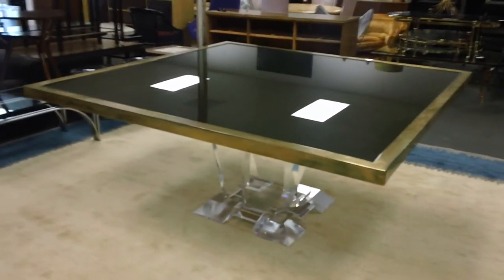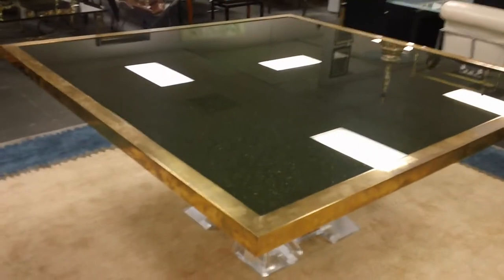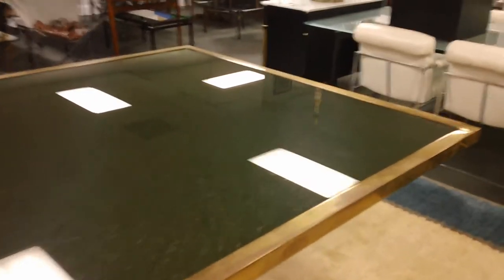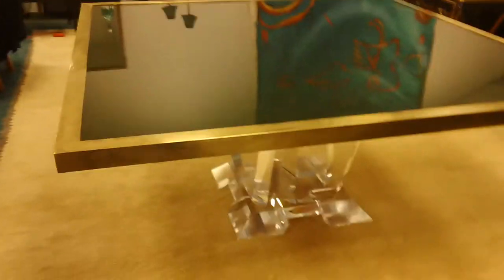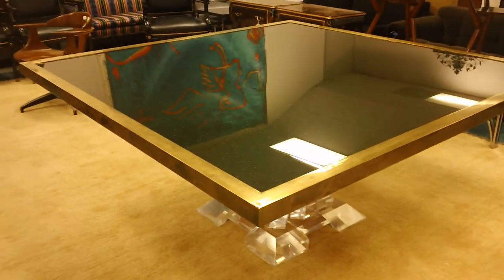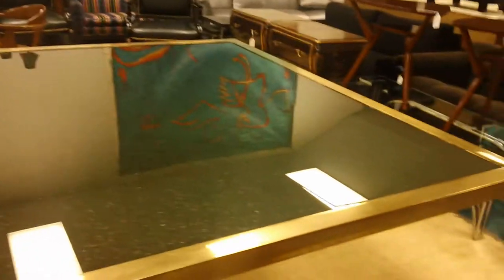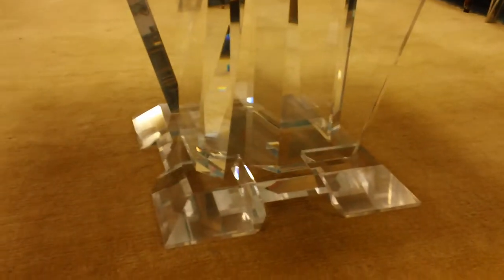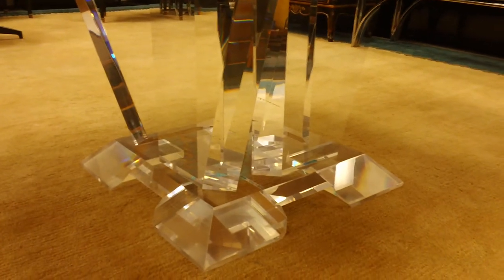Incredible Karl Springer Custom Made Brass Bound Crackle Glass Dining Table